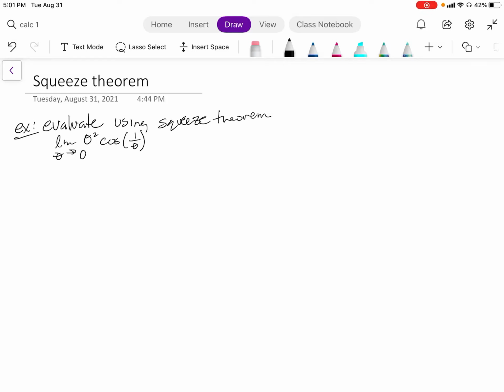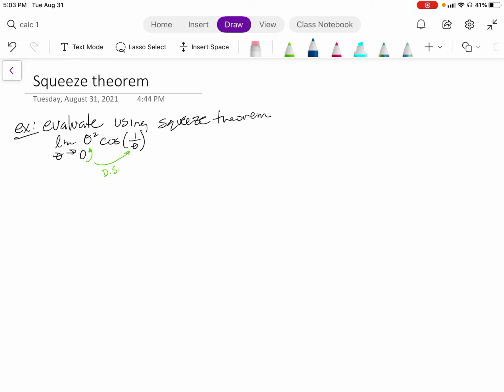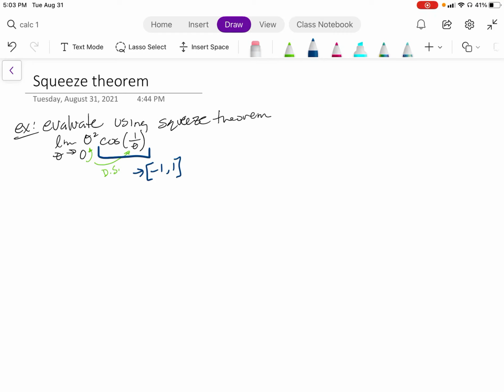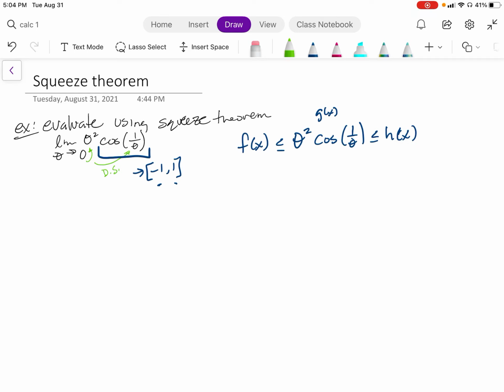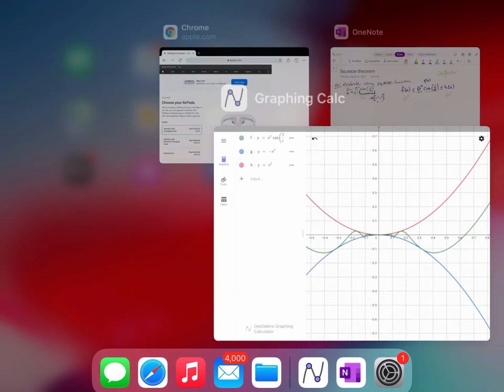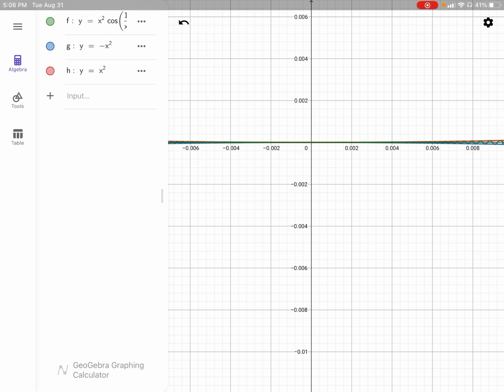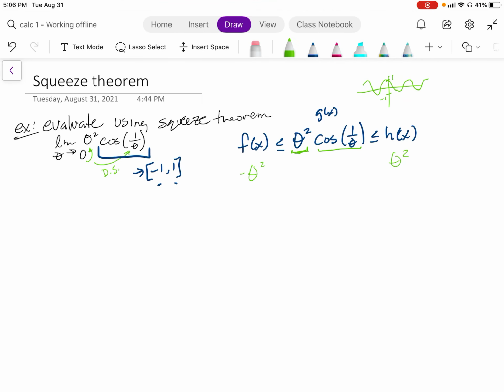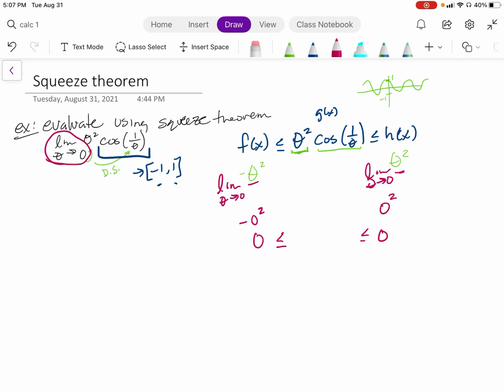Squeeze theorem example